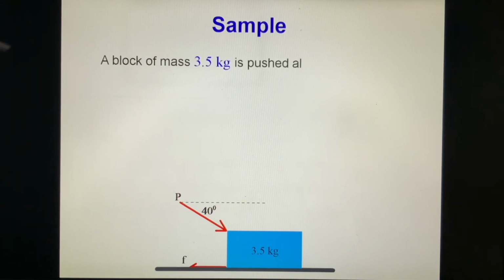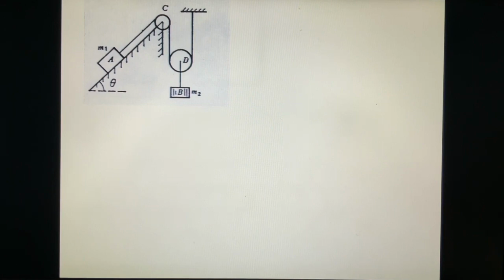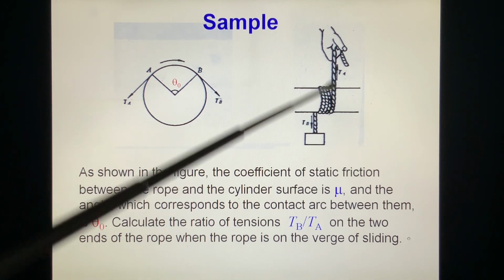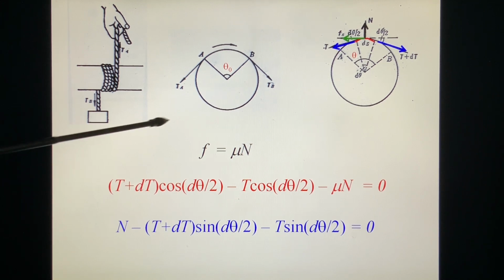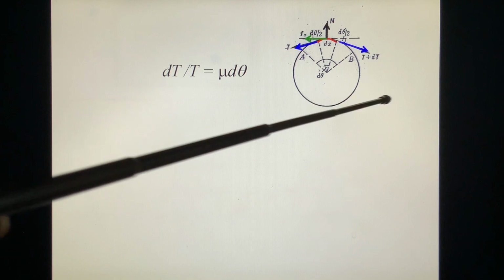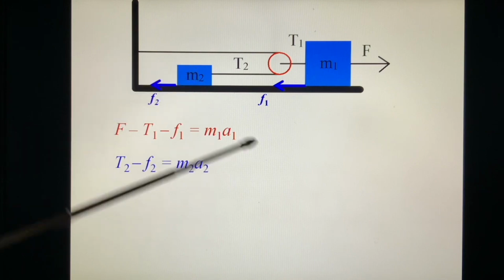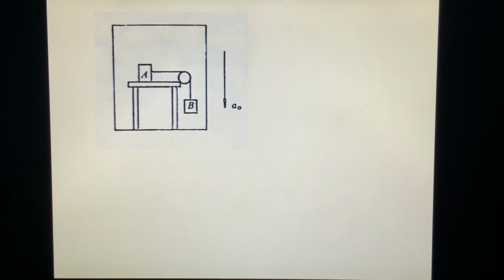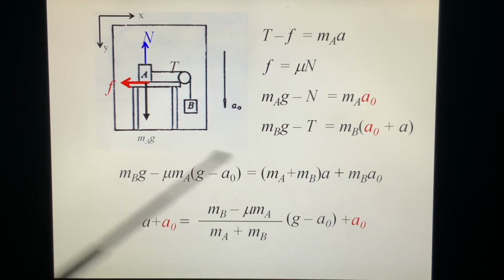1059 Samples for Friction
Samples for Friction